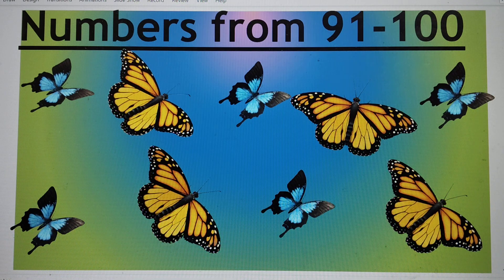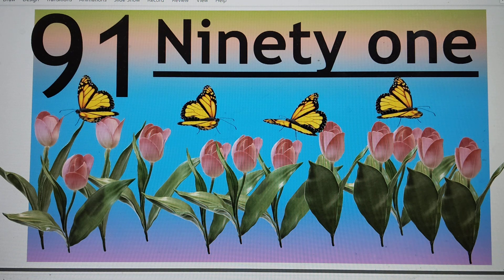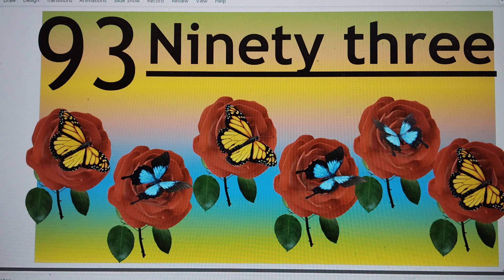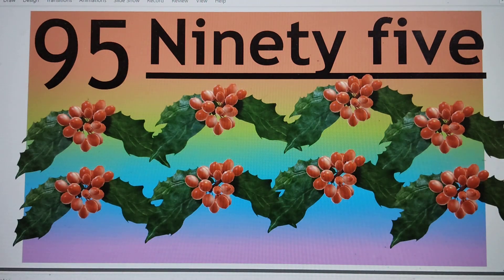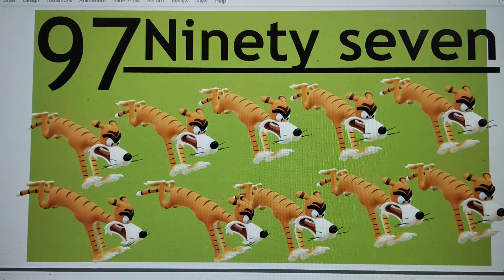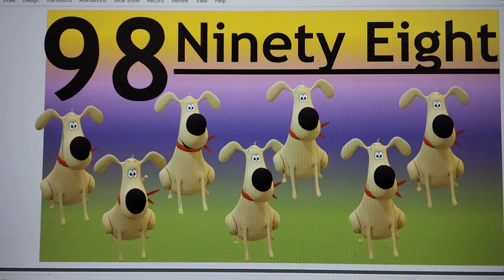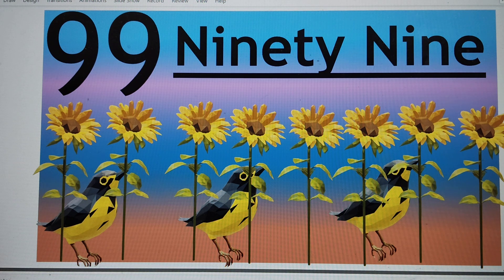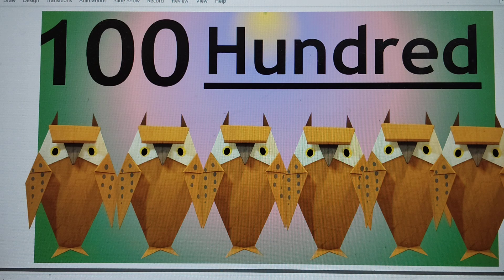91-100 Number Names for Ukg,Lkg, nursery, kindergarten, pre school pre primary and play school kids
91-100 Number Names for Ukg,Lkg, nursery, kindergarten, pre school pre primary and play school kids

🎉 Welcome to another exciting episode of Number Fun for Kids! 🚀 In this engaging video, we’re diving deep into the magical world of number names from 91-100! Perfect for kindergarten, preschool, and LKG/UKG learners, our friendly characters will help you explore and memorize these important numbers through catchy songs and vibrant visuals. 🎶✨ Join us for interactive activities and fun lessons designed to make learning enjoyable and effective. Let’s make math magical for little minds! 🌈